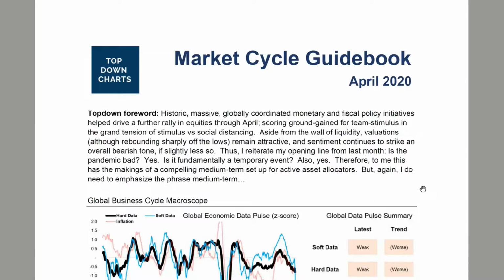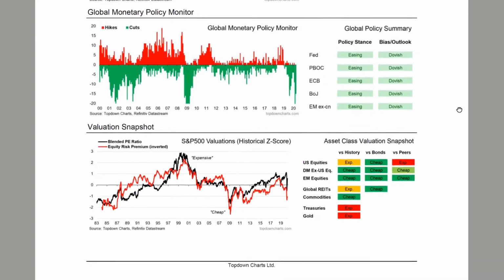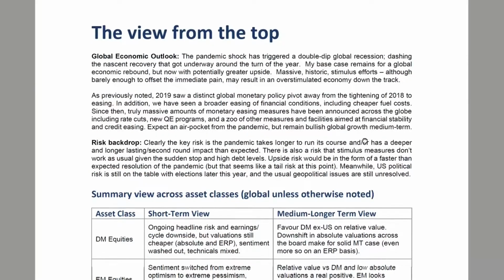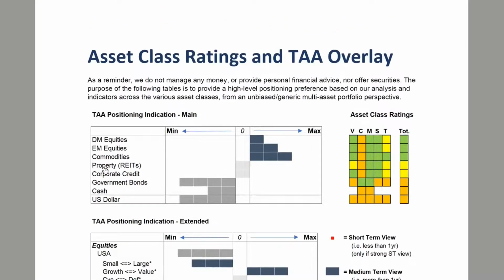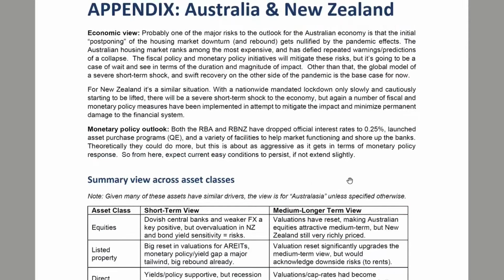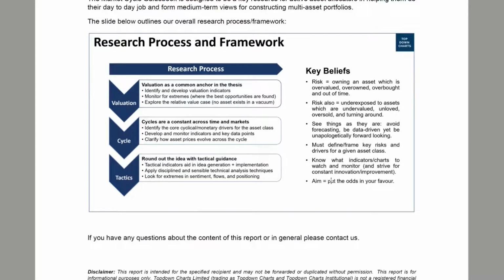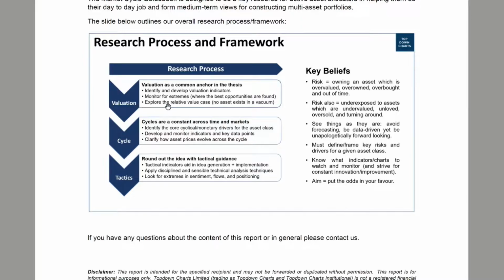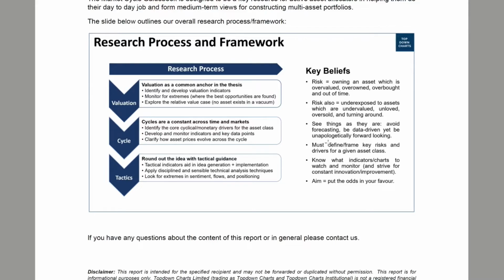Market Cycle Guidebook - Key Resource for Active Asset Allocators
In this video I take you through the Market Cycle Guidebook.

The monthly Market Cycle Guidebook is designed to be a key resource for global multi-asset investors.  It focuses on illuminating the key drivers of risk and return across a global multi-asset universe, with the intention of generating actionable conclusions and meaningful insights for medium-term active asset allocation decisions.